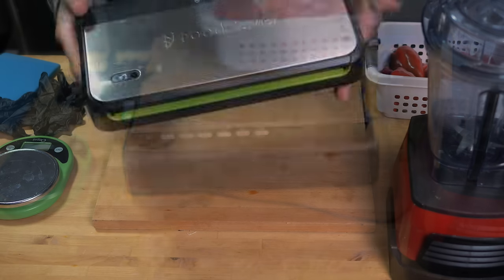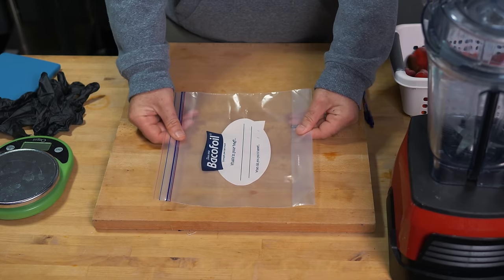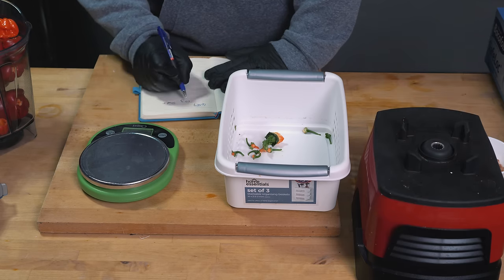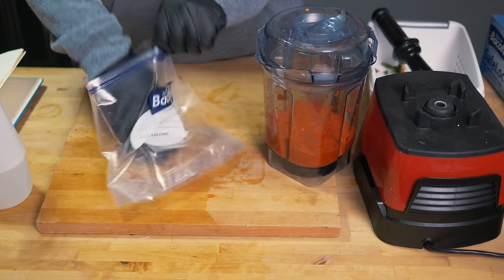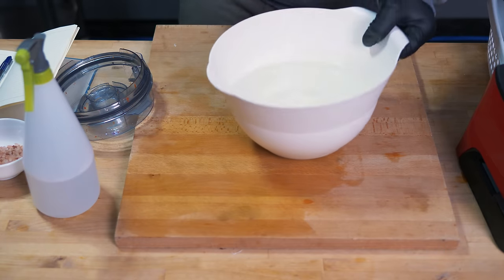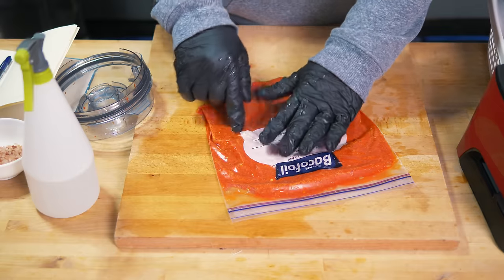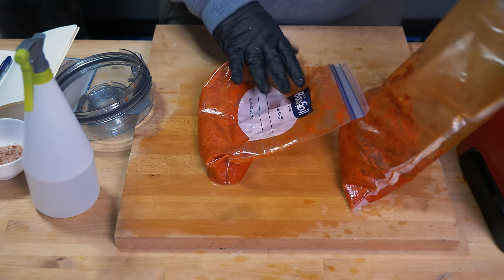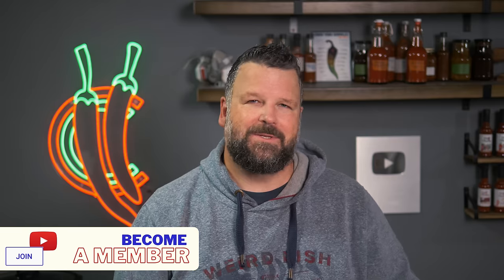Vacuum Seal Fermentation WITHOUT a Vacuum Sealer!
Make fermented hot sauce using the vacuum seal method...without using a vacuum sealer! The vacuum seal method of fermentation is pretty much fool proof, but there is a barrier to entry because you need a vacuum sealer. well, not any more! Try out this method of vacuum seal fermentation without a vacuum sealer, and see how you get on.

vac seal
ziplock bags